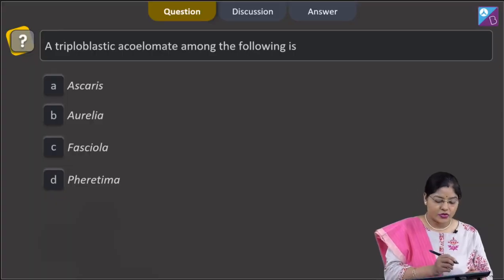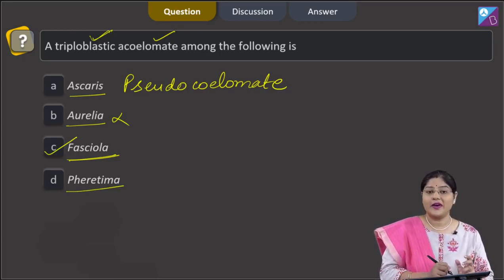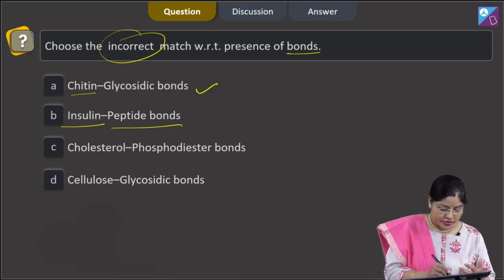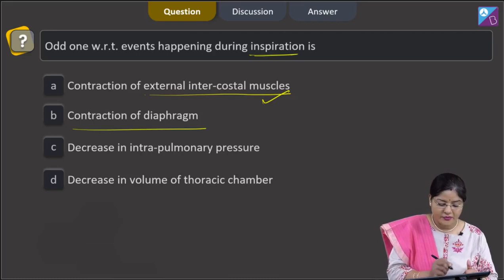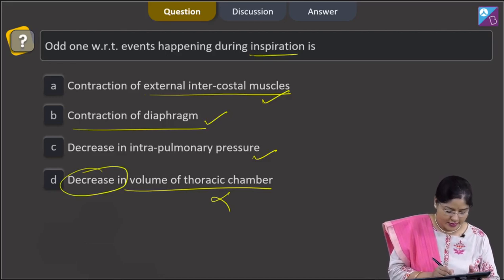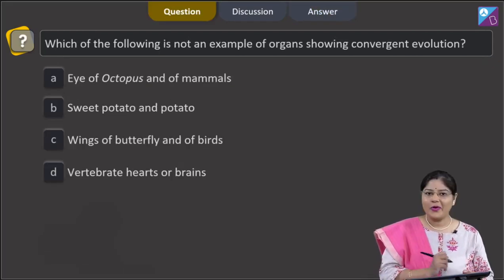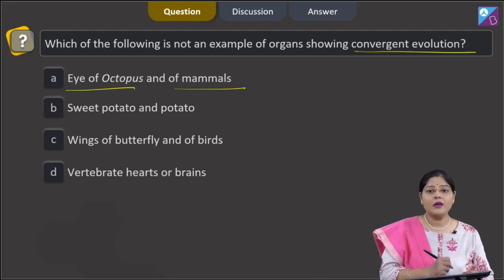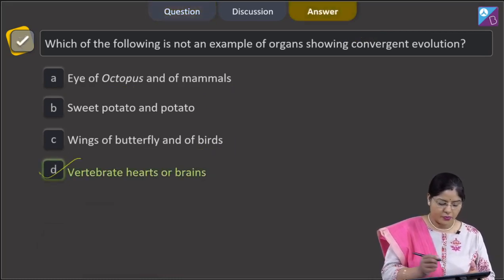Aakash BYJU’S Pre Neet Mock TEST 4 ZOOLOGY SECTION A Q 166 to 170